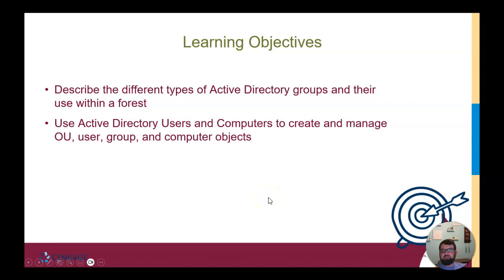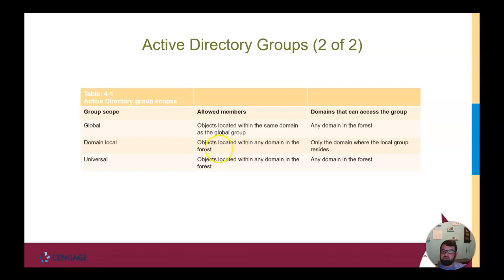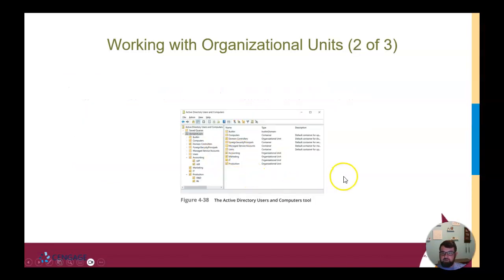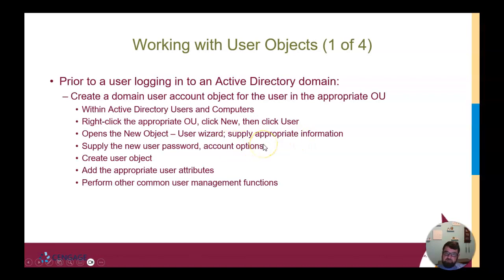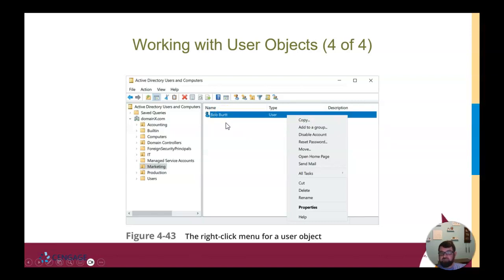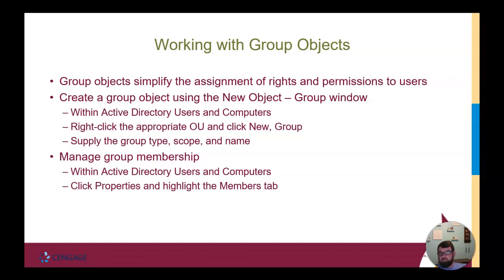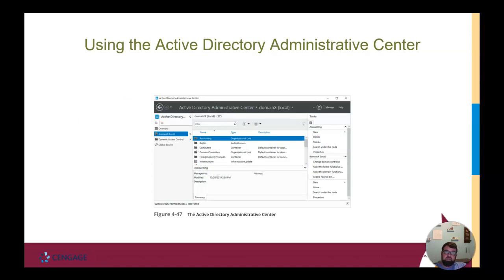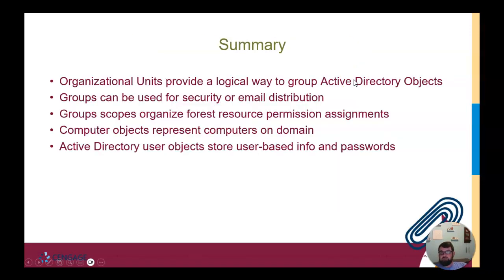TEC330 - Week 5